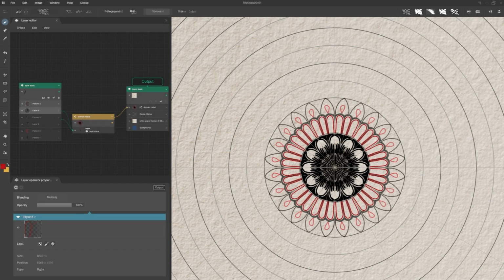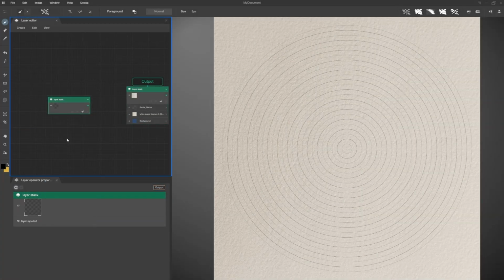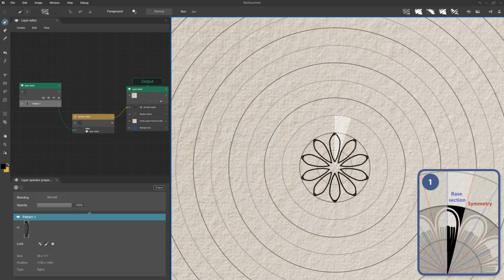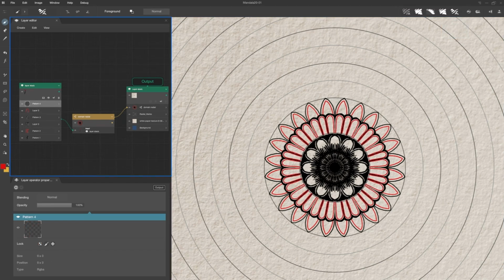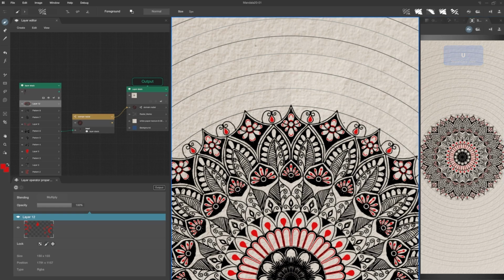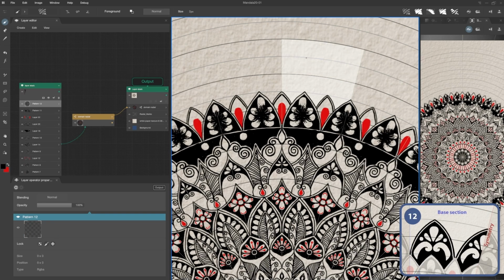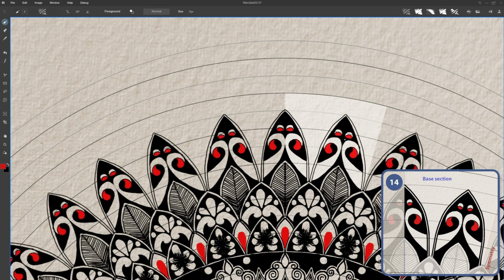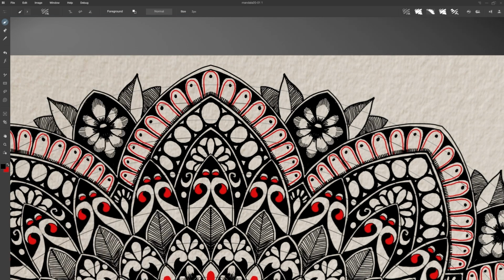Black Ink Tutorial - Radial Symmetry Operator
Today, I'm presenting a simple tutorial on how to use the Radial Symmetry Operator in the layer editor of Black Ink, which will help you create a mandala.
I hope this tutorial inspires your future creations!

★ Chapters ★
0:00 Introduction
0:20 Create a new document
0:54 Create radial symmetry operator
1:18 Show examples of radial symmetry settings
1:45 Pattern 1 - with eraser
2:08 Pattern 2 - with new layer creation
2:20 Pattern 3 - with preserve transparency
2:39 Pattern 4
2:44 Pattern 5
2:53 Pattern 6
3:06 Pattern 7
3:12 Pattern 8 - with zoom shortcuts
3:26 Pattern 9 - with secondary view
3:40 Pattern 10
3:46 Pattern 11 - with select, duplicate & transform
4:05 Pattern 12 - with smoothness, merge layer & transform
4:44 Pattern 13 - with straightline option
4:59 Pattern 14 - with select, duplicate & transform
5:21 Pattern 15 - large pattern
5:37 Pattern 17 - with smoothness and layer display settings
5:59 Conclusion